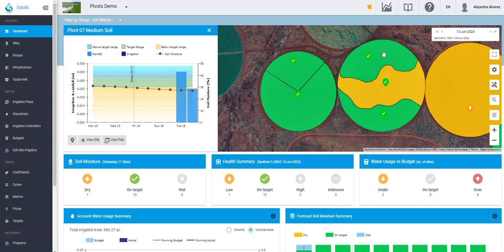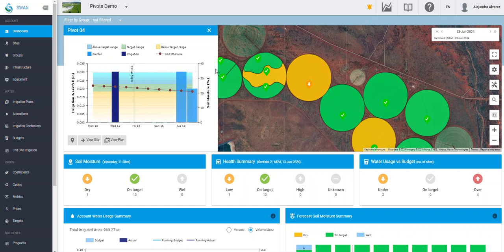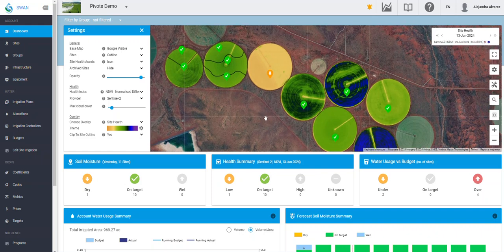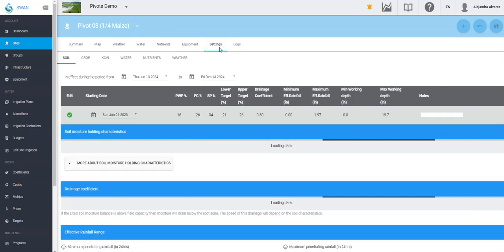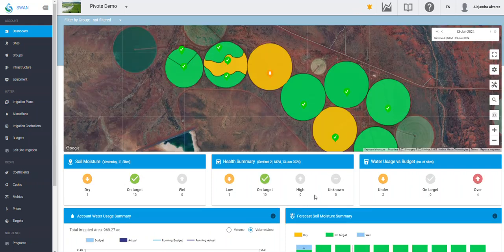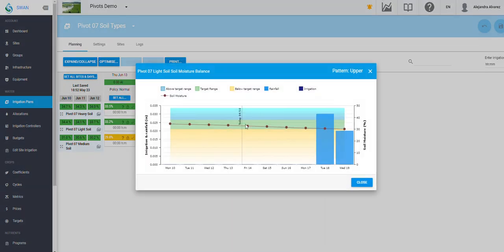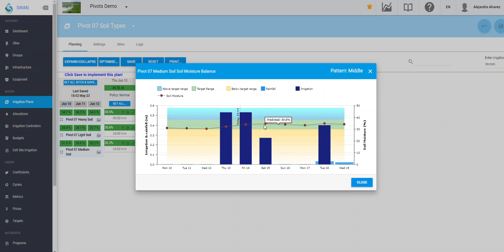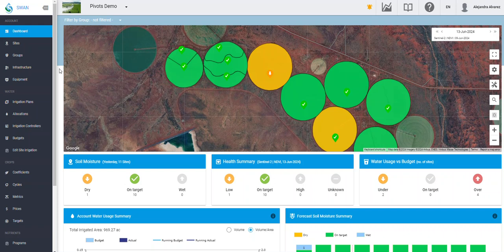SWAN Systems demo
Alejandra Odegard, SWAN's Customer Success Manager in the US, demonstrates SWAN Systems. In the video you are shown the features of the dashboard, including how to quickly review your sites soil moisture status, and how to quickly and easily schedule irrigations for the coming week.